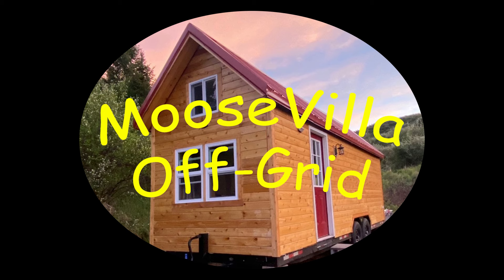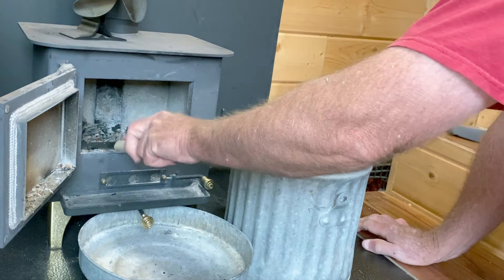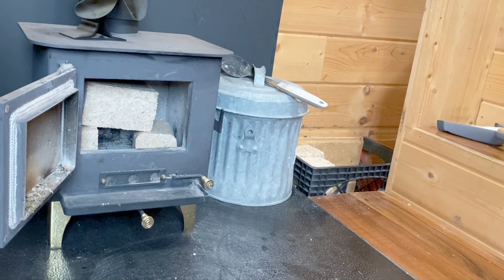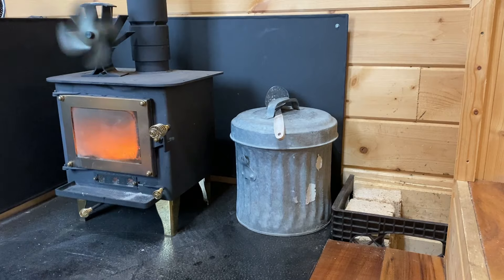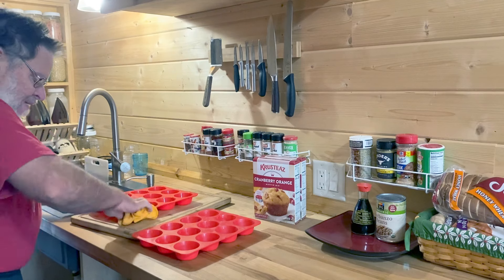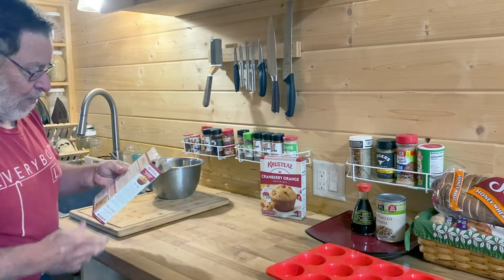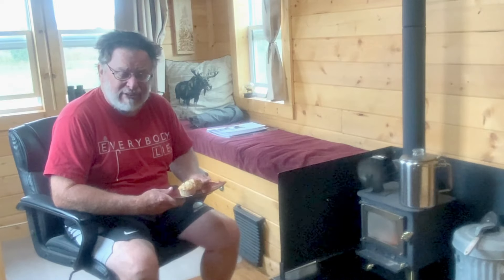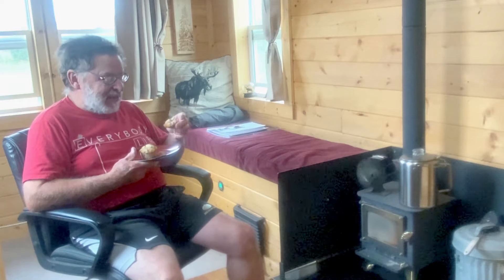Compressed Sawdust Bricks in Grizzly Cubic Mini Wood Stove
I tried sawdust compressed bricks in my tiny wood stove and was impressed.